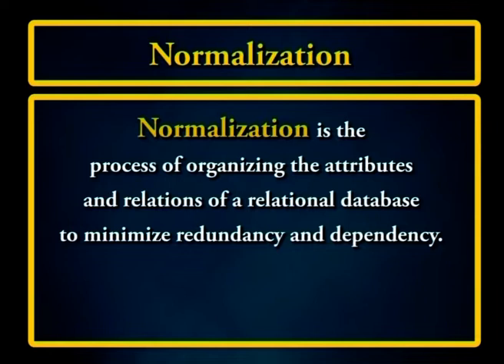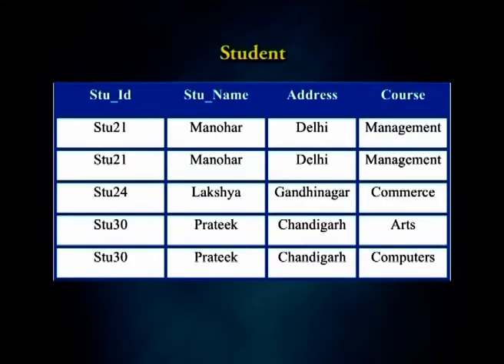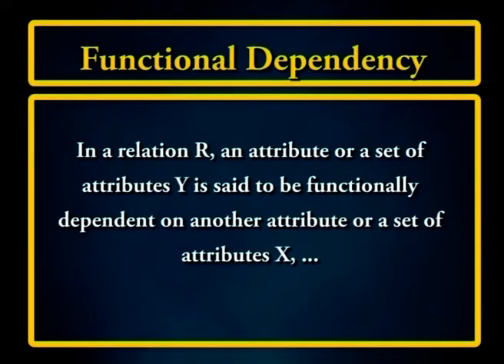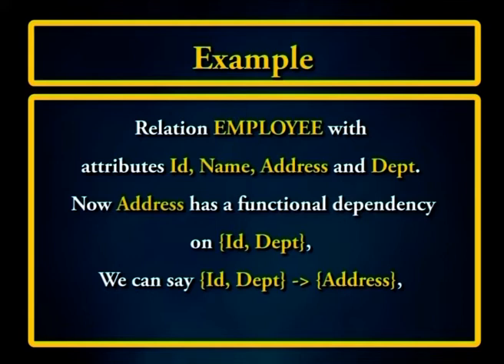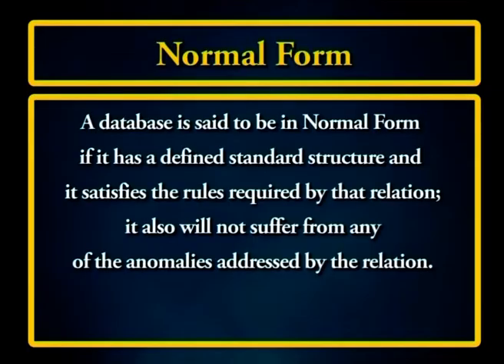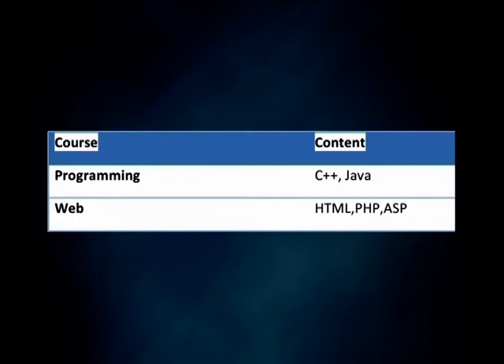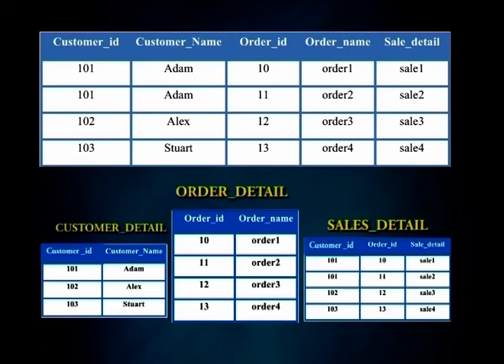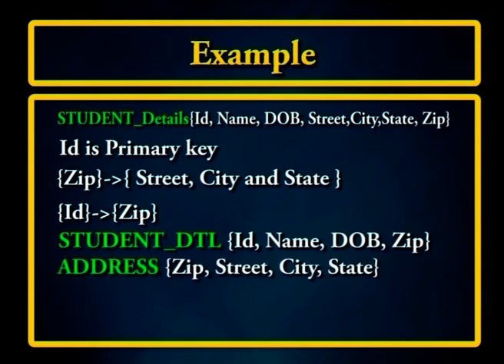Normalization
Course Name :Database Management Systems